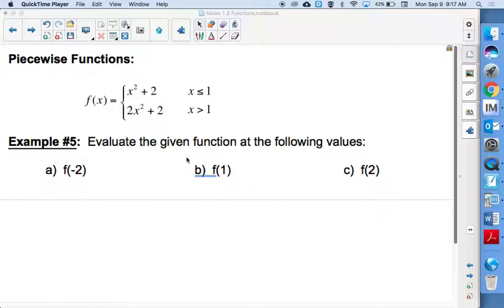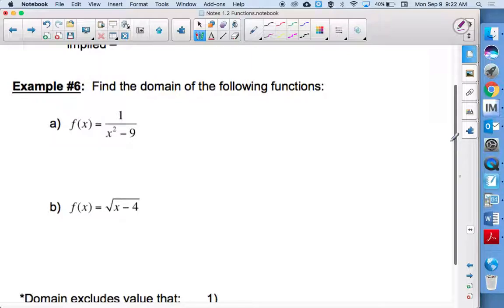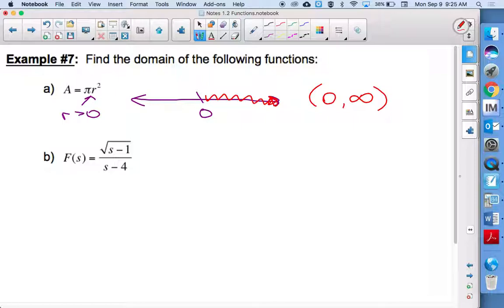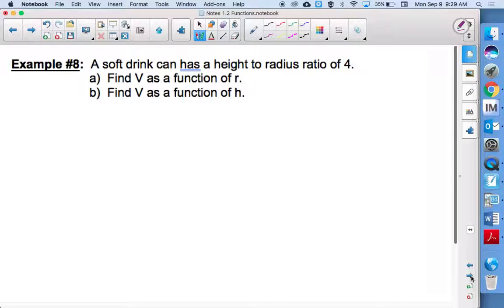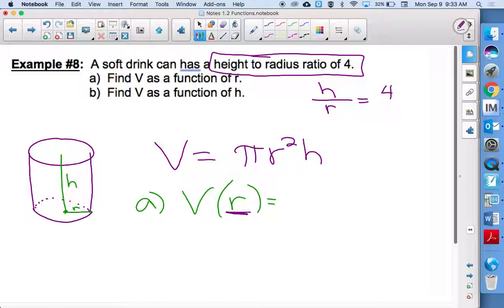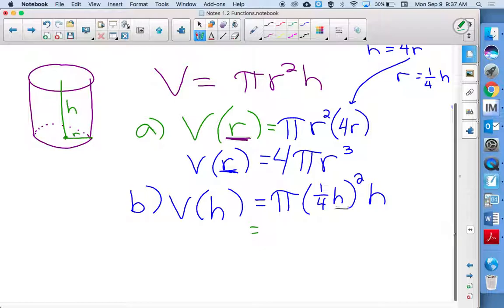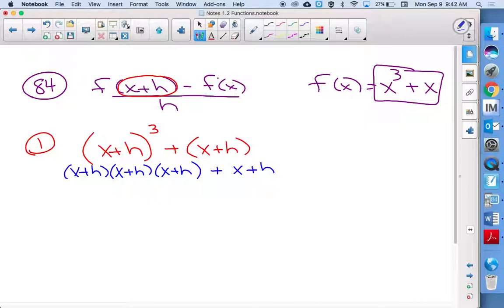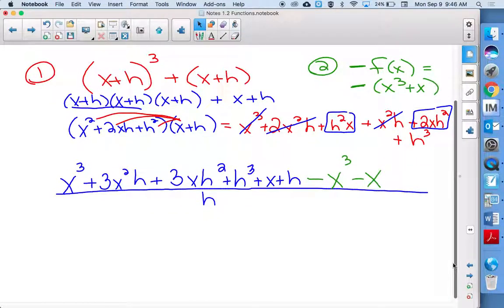Notes 1 2 Day 2 Sept 9